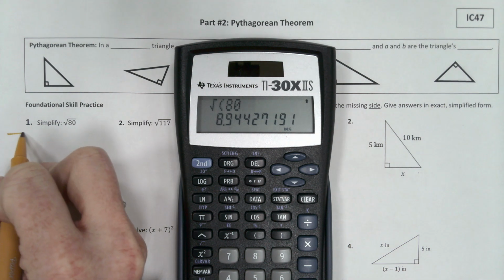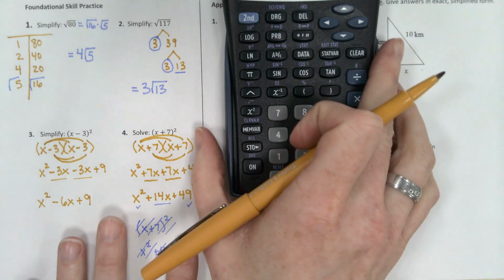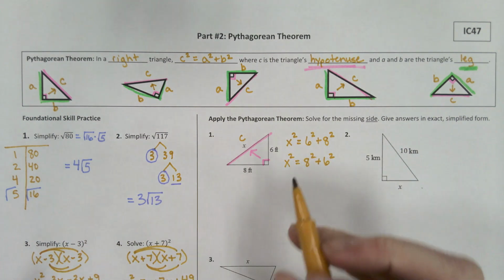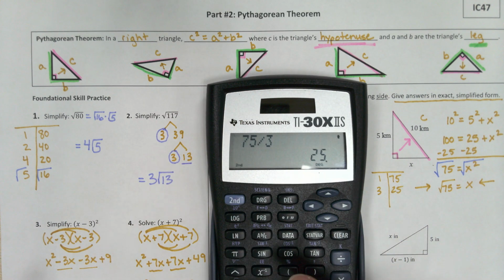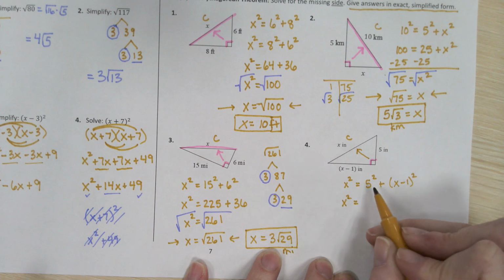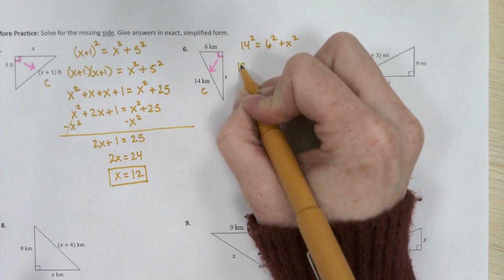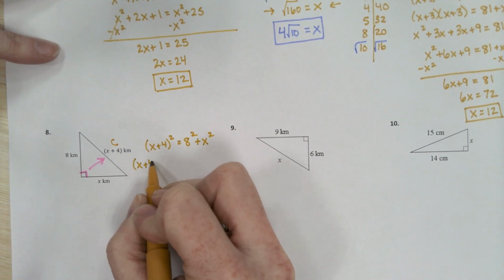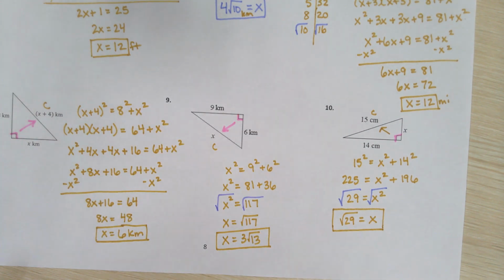IC47 Full Lesson Day 1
Pythagorean Theorem with Integer, Variable, and/or Binomial Sides